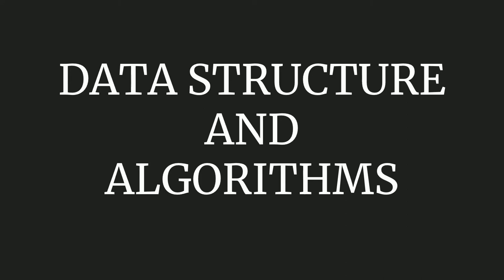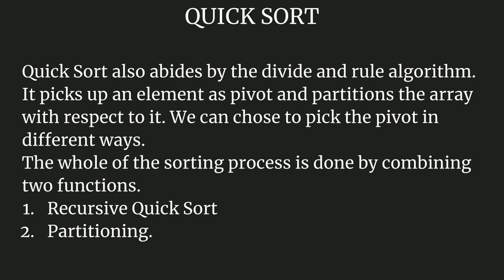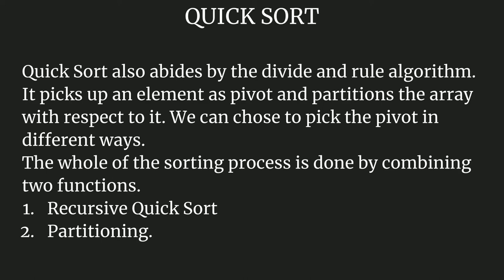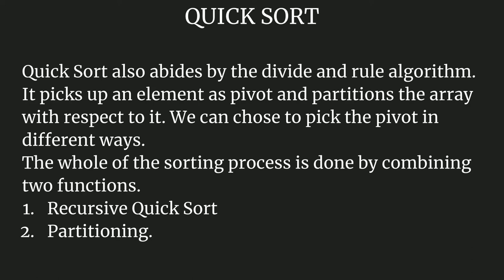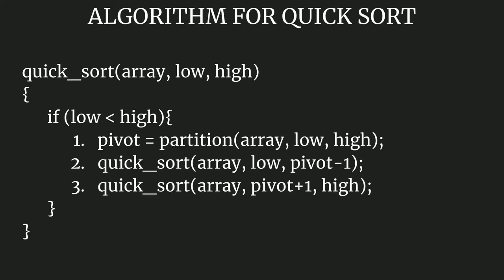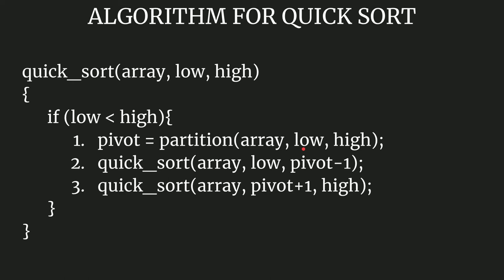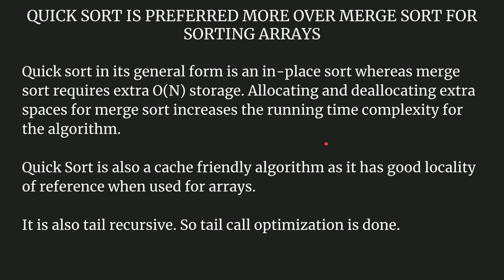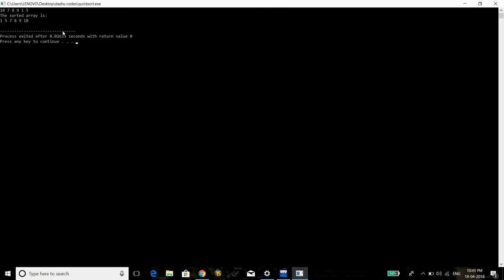Quick Sort | Algorithms in C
An algorithm is a well-defined procedure that allows a computer to solve a problem. Another way to describe an algorithm is a sequence of unambiguous instructions. In fact, it is difficult to think of a task performed by your computer that does not use algorithms.

In this video, we will learn about Quick Sort.